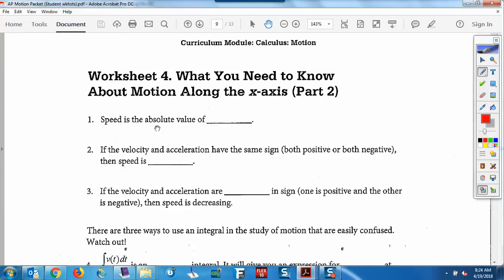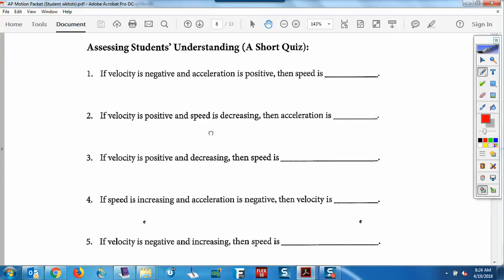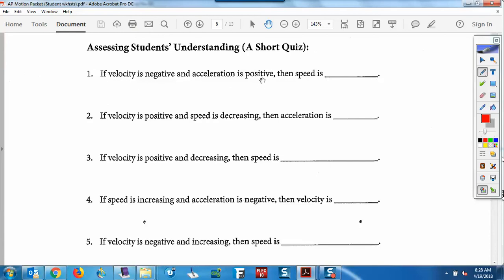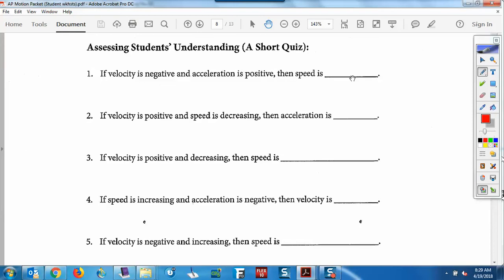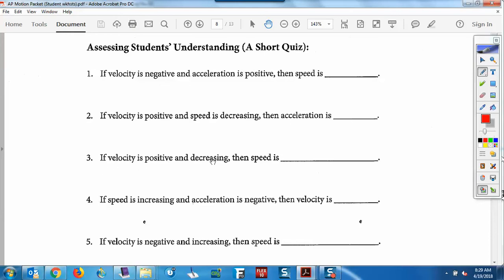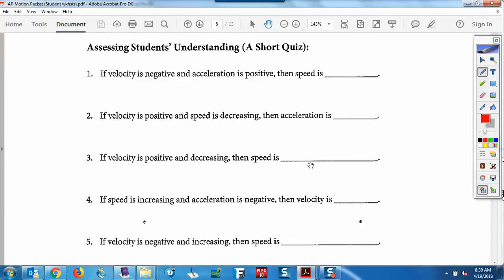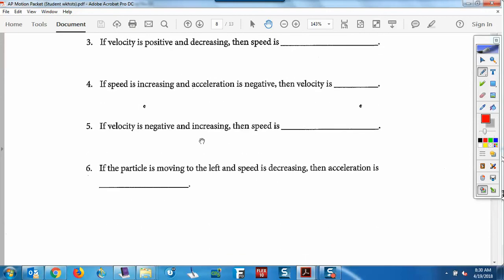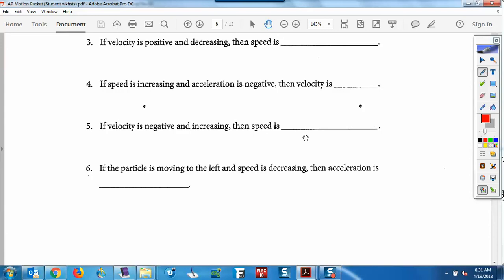Apr. 19 Class Video